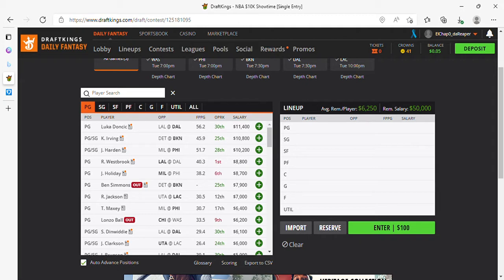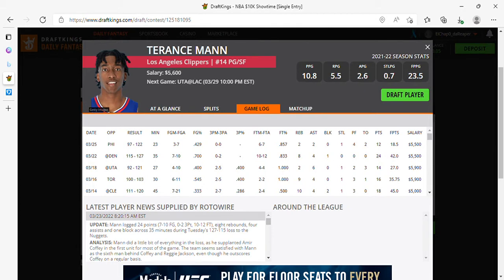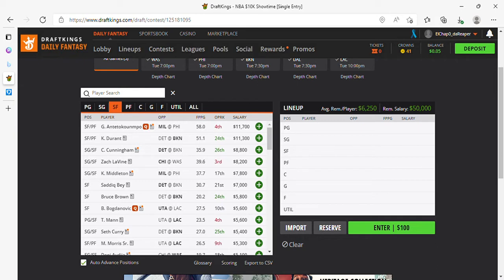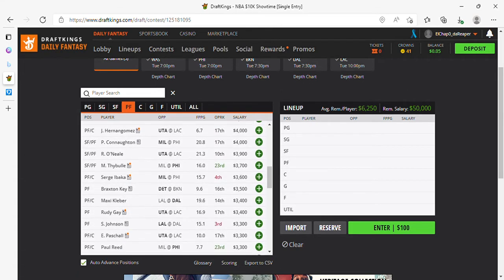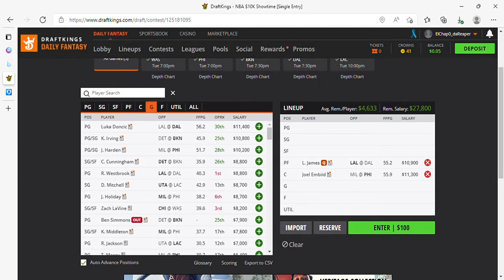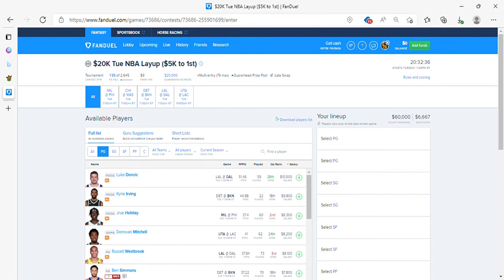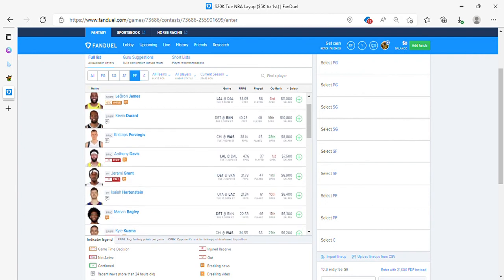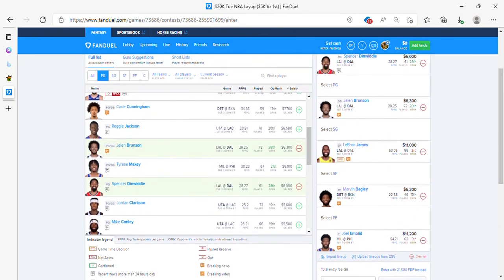THE DFS EXPERIENCE NBA DFS FIRST LOOKS 3/29/22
NBA DFS FIRST LOOKS FOR DRAFTKINGS, FANDUEL

(UPDATED UP TO THE MINUTE CORE LINEUPS, AND DIRECT ACCESS TO ME  24/7)

NBA, NFL, MLB, NAS, MMA, CRICKET, BADMINTON, FRISBEE TOSSING, IT DOESNT MATTER, I HAVE ALL THE PROJECTIONS YOU NEED.